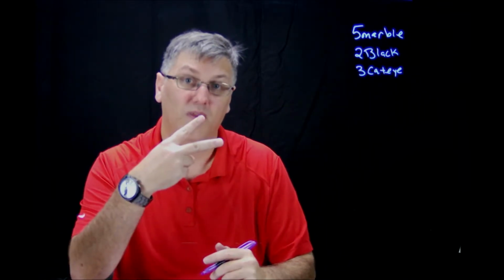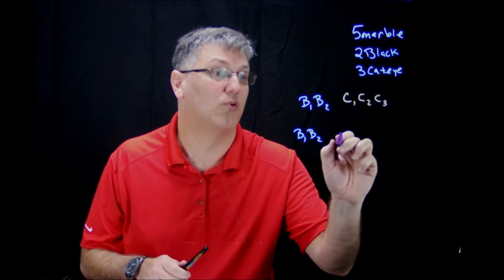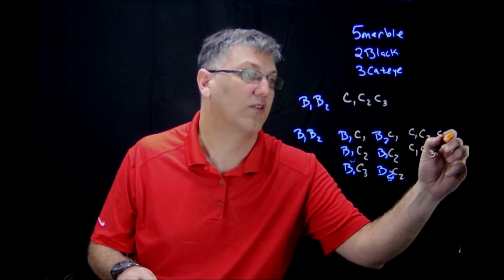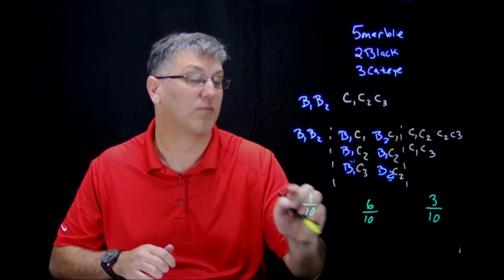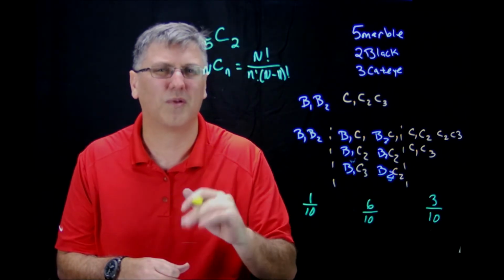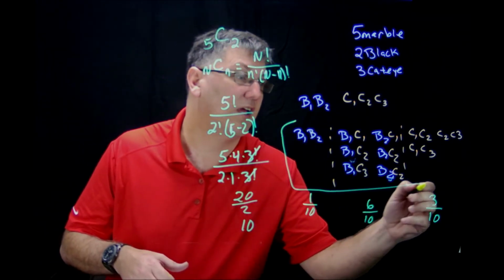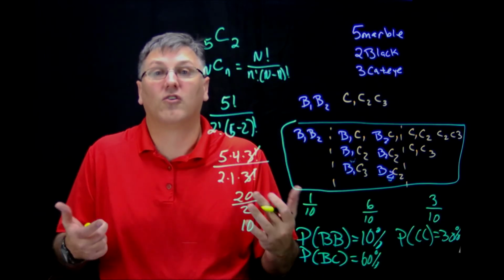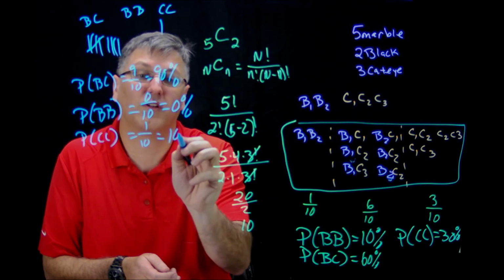Probability with Combinations